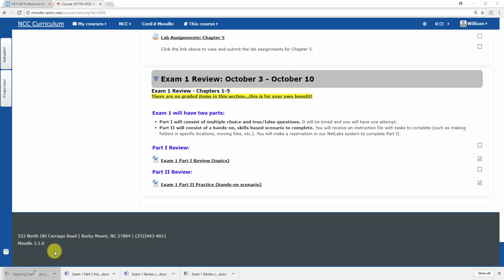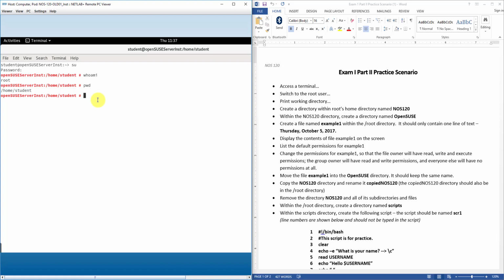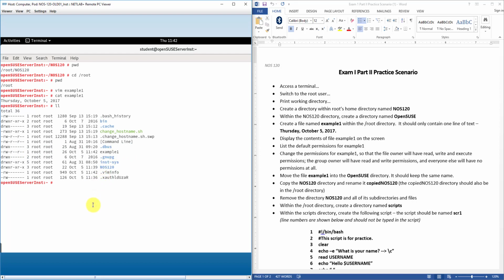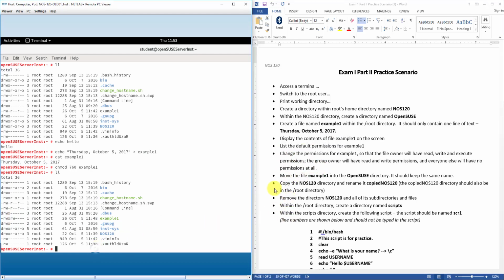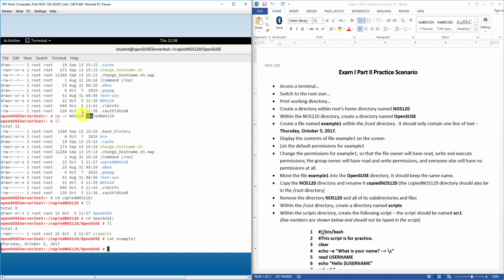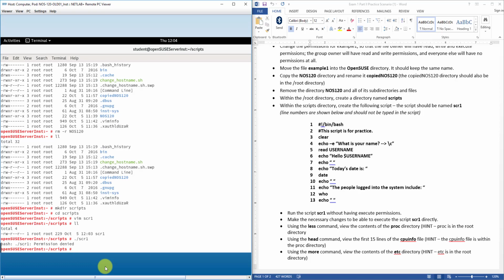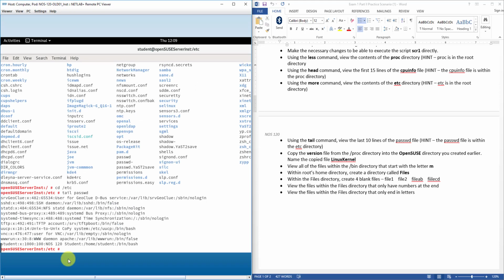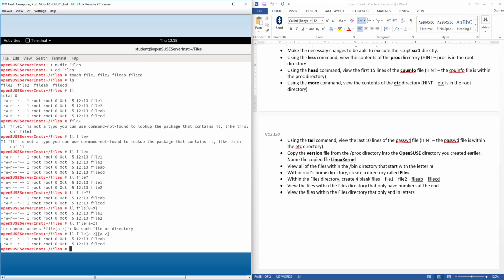NOS 120 - Exam 1, Part II Review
This video walks through the Exam 1, Part II hands-on scenario review.